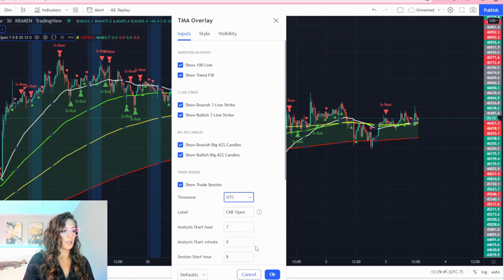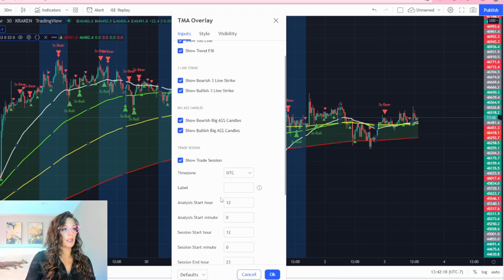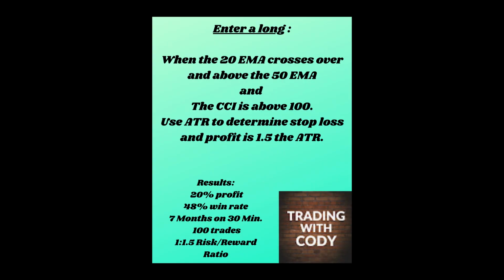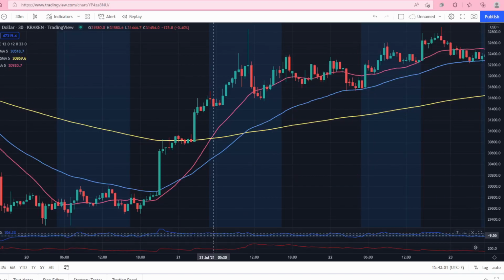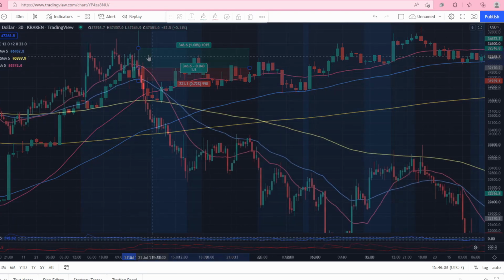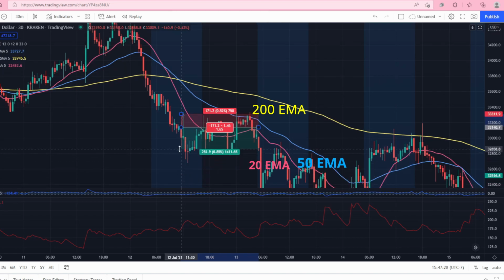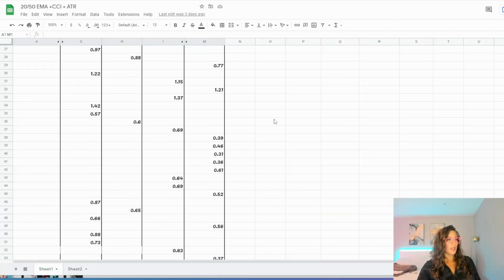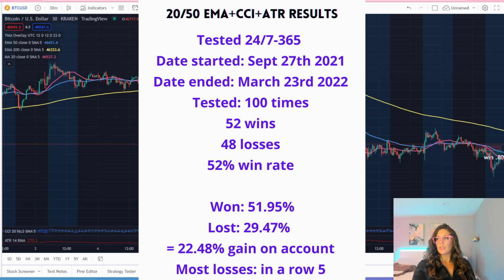Back testing the 20&50 EMA on Bitcoin (Plus how to section off your trading hours on Trading View!)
In today's video I back test this trading strategy 100 times on Bitcoin on the 30 minute time frame. I use the 20 & 50 exponential moving average crossover with the commodity channel index and the 200 exponential moving average thrown in. I also used the average true range to determine my stop loss and the take profit was 1 to 1.5 risk to reward ratio.
Decent results with a 52% win rate.

 educational and informational purpose only. I am not a financial advisor, I am only documenting my crypto journey for others to watch. Maker of this video shall not be liable for any damage, loss of income or profit arising directly or indirectly due to the information presented in this video.
 given in this video. Please consult your financial
advisor before investing your money in cryptocurrencies,
 the stock market, forex or any other financial market.